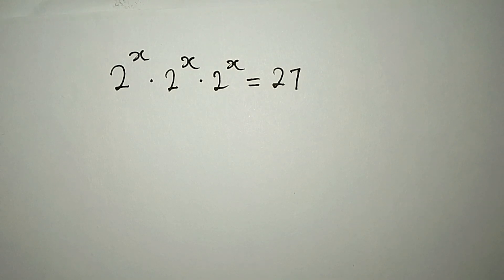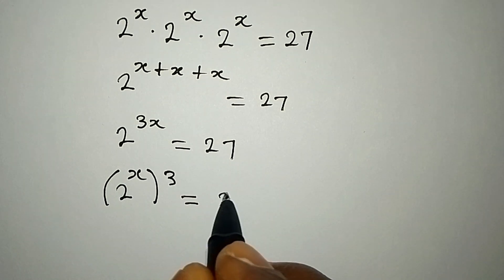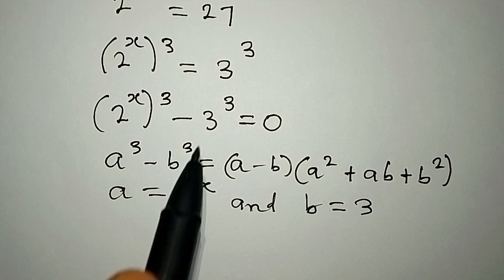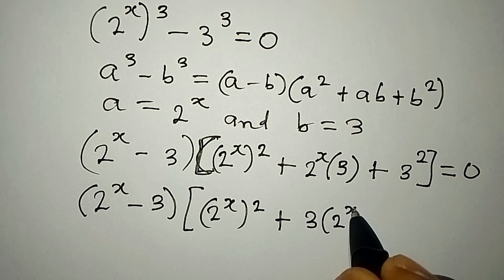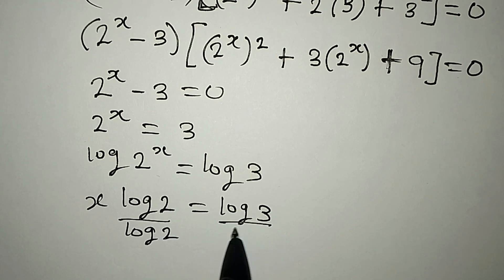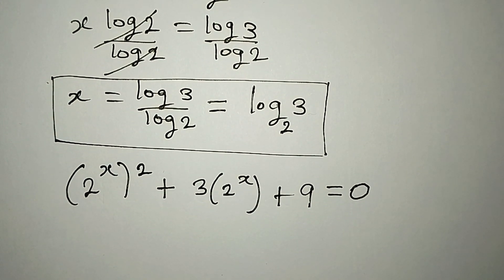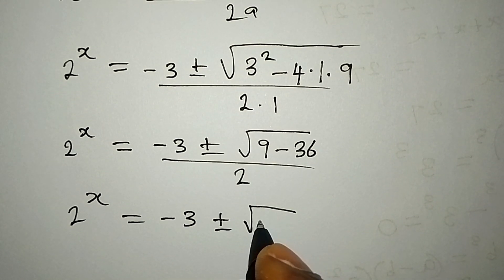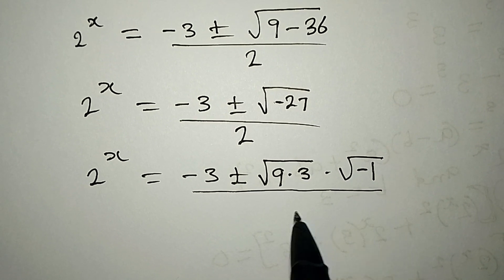Olympiad Mathematics | Fully solved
This is beautifully solved into detail